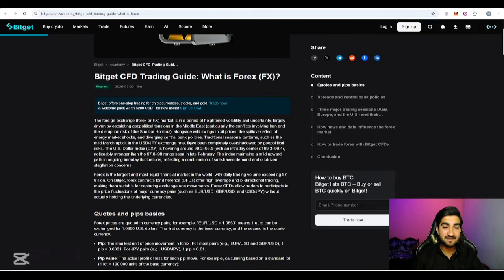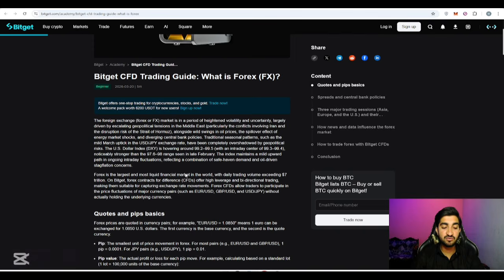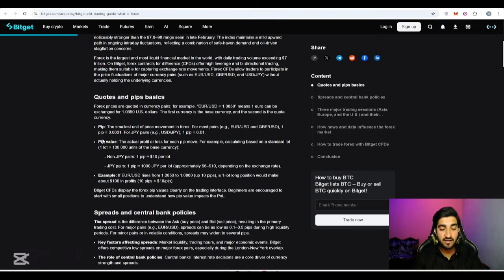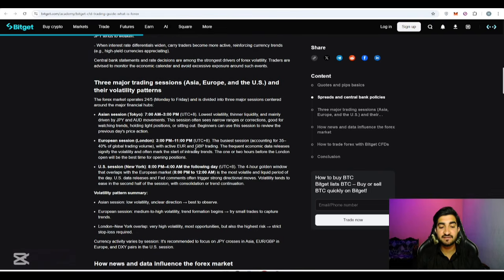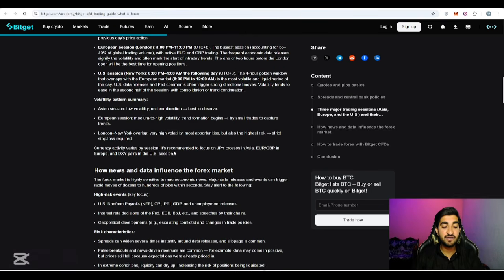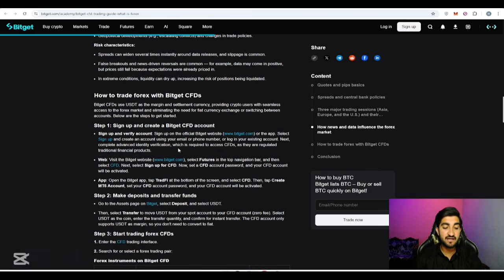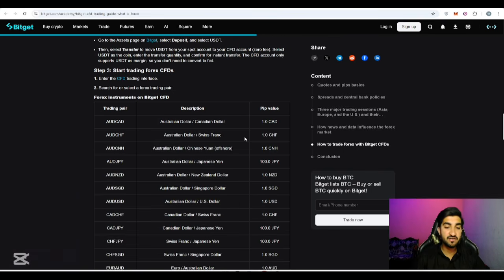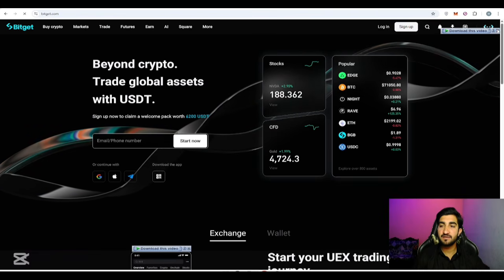What is Forex Trading? Beginner’s Guide to CFD Trading (Bitget Explained)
Learn the basics of Forex trading and how CFD trading works in this beginner-friendly guide.
In this video, I explain what Forex trading is, how currency pairs work, and how you can trade using CFDs on platforms like Bitget. If you're new to trading, this simple explanation will help you understand the core concepts step by step.

🔹 What you’ll learn: • What is Forex trading
• What is CFD trading
• How currency pairs work
• What are pips and spreads
• Forex market sessions explained
• Factors that move the Forex market
This video is perfect for beginners who want to understand Forex trading in a simple and clear way.

THE PROFIT OR RISK WILL BE OF YOURS ⚠️👈